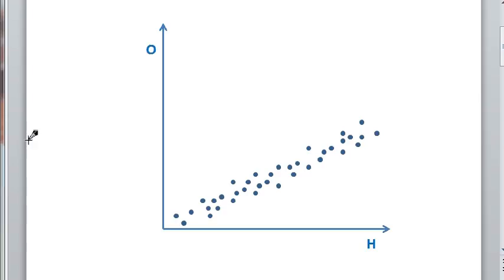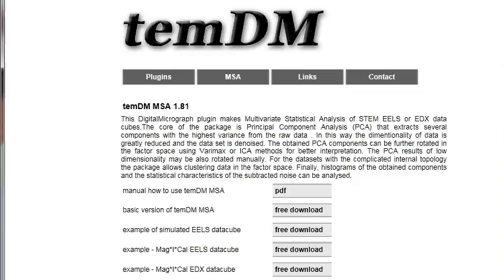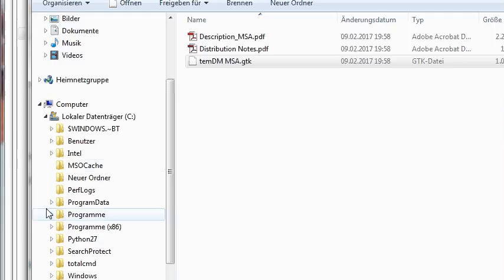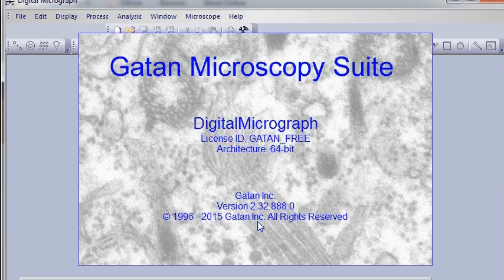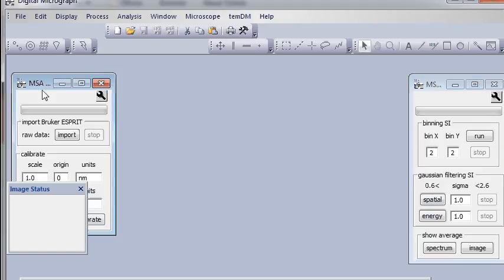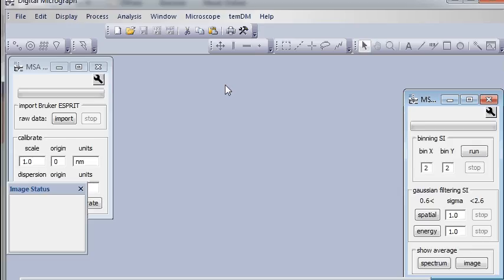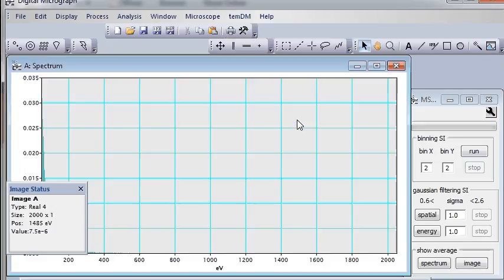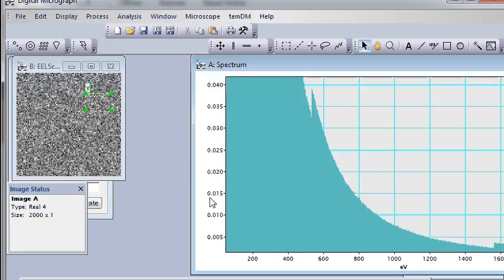temDM 1 – Install temDM MSA package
Learn how to download and install a free plugin to DigitalMicrograph for Multivariate Statistical Analysis of STEM spectrum-images. PCA, Varimax, ICA and ALS are available for treatment of STEM spectrum-images.